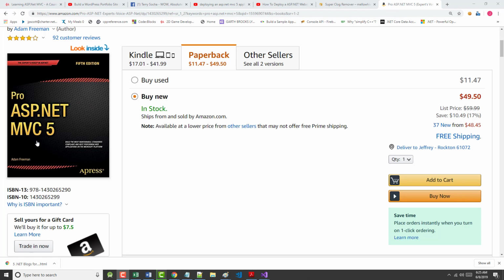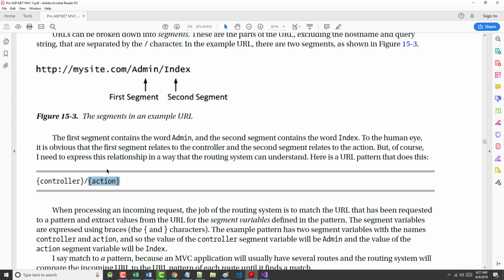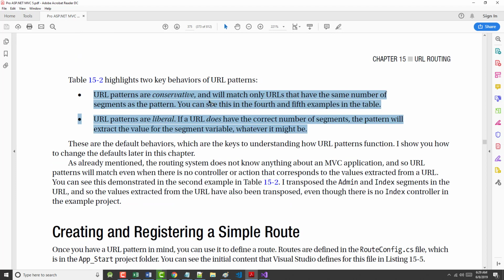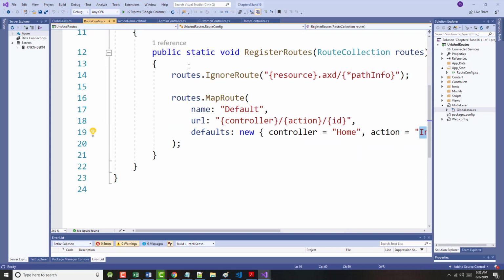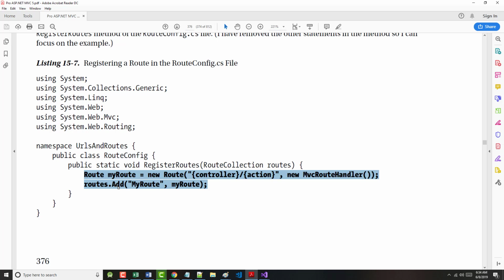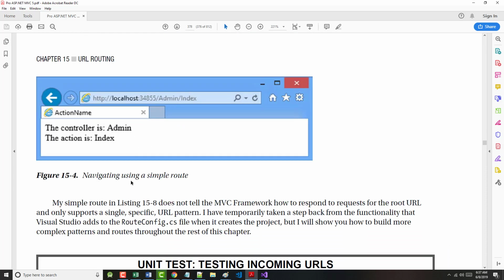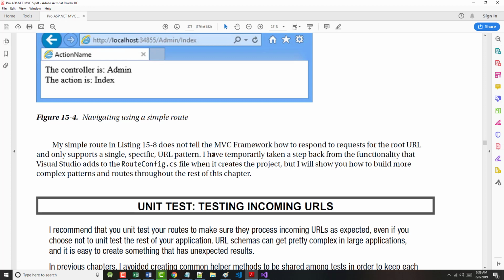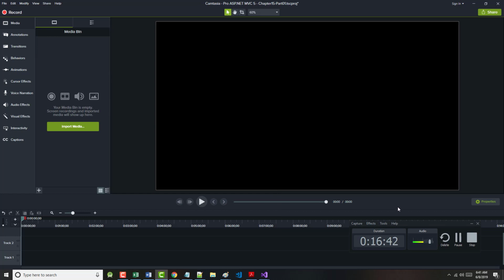Pro ASP.NET MVC 5 - Chapter15 - Part02